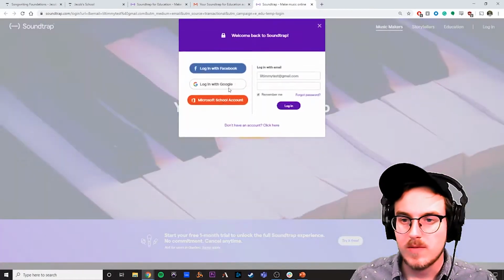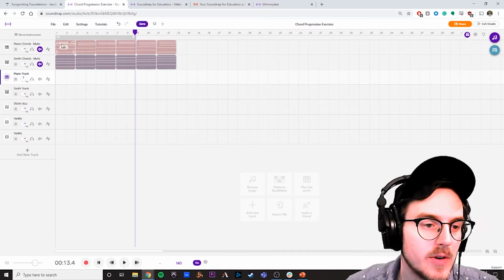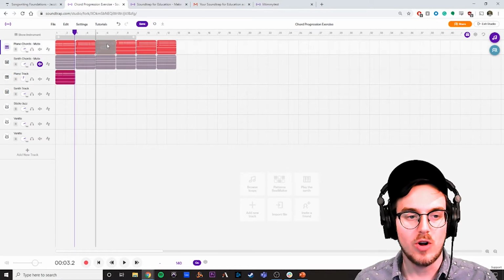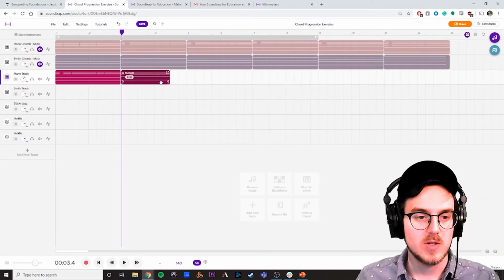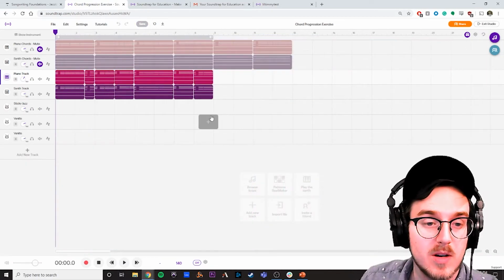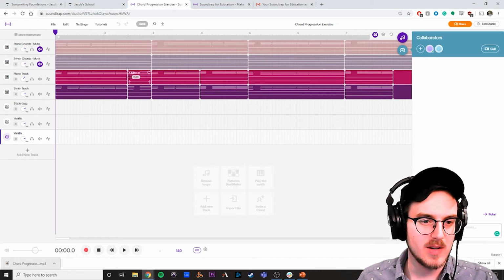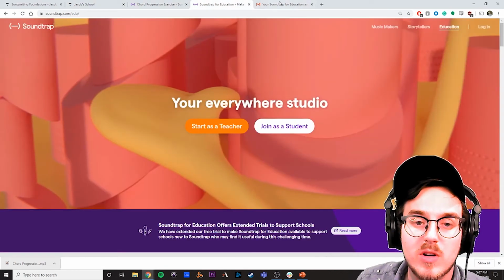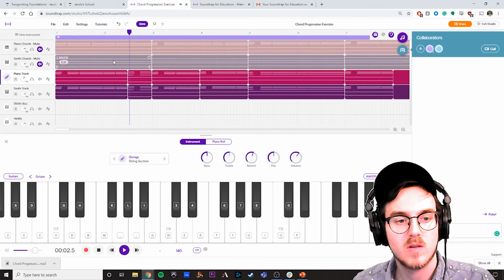Writing Chord Progressions with SoundTrap - Songwriting Foundations Exercise 1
In this exercise, you'll be using the SoundTrap template to create your own chord progressions. Get creative!

For more lessons, exercises and individual instruction, please visit the course on Thinkific.com